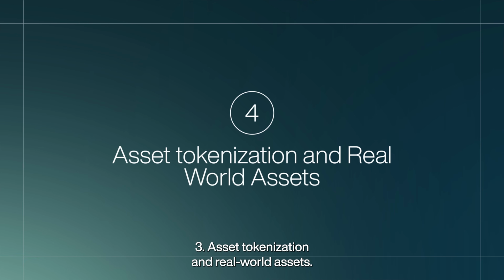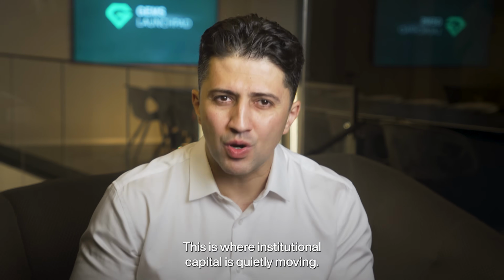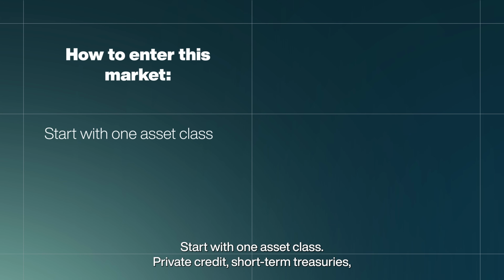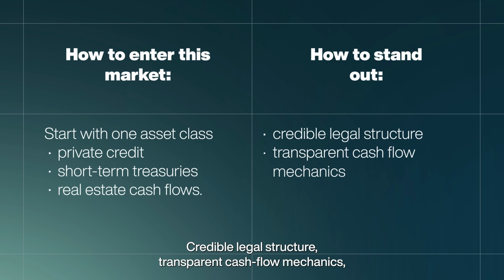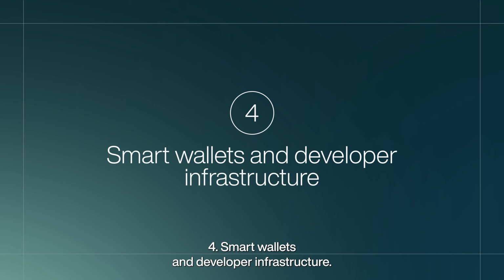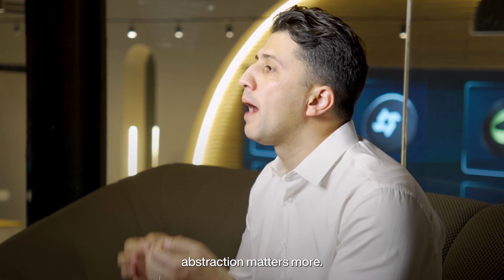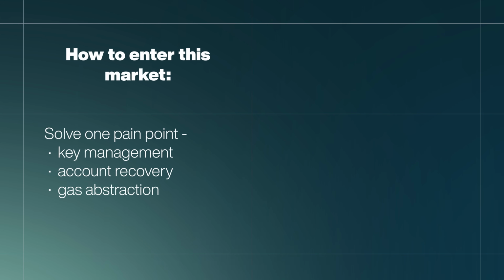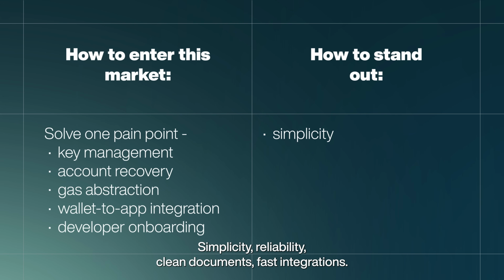If I Started a Crypto Project in 2026, I’d Build It Like This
In this video, I break down how I would build a crypto project in 2026 if I were starting from zero.
I walk through the four decisions that separate projects that struggle from projects that scale:
– Why distribution must be designed before the product
– Why most teams don’t need VC money to start anymore
– How to choose markets where money already moves every day
– And why founder-led visibility has become the strongest trust and marketing layer in crypto
This framework is based on what we see across dozens of founder calls inside GEMS and real launches that moved from early traction to institutional validation.
If you’re building in Web3, launching a protocol, or planning a pre-seed or early-stage raise, this video will help you avoid the mistakes that kill most projects before they even get traction.
I’m Isaac, CEO of GEMS - a Web3 launchpad built for serious builders.
At GEMS, we help Web3 projects launch, prove demand early, and raise capital with clear structure, real distribution, and clean participation mechanics.

On this channel, I share how Web3 projects actually scale, how capital moves, and why structure matters more than hype in 2026.